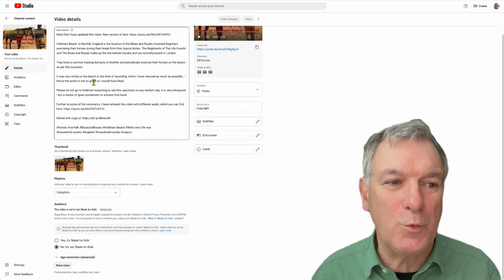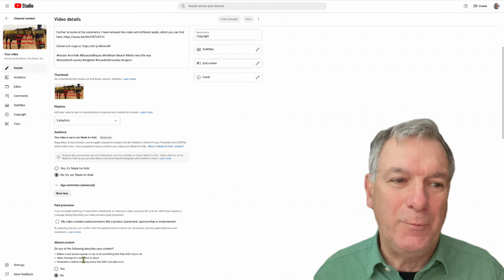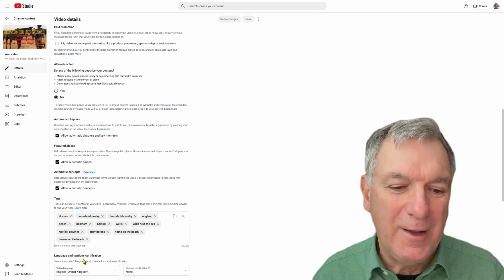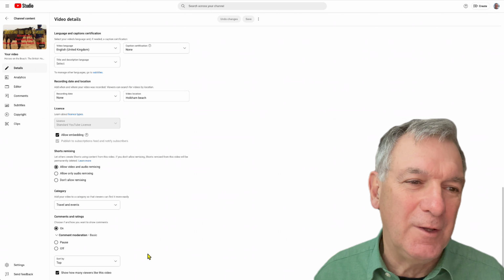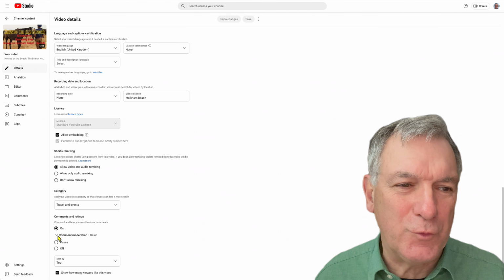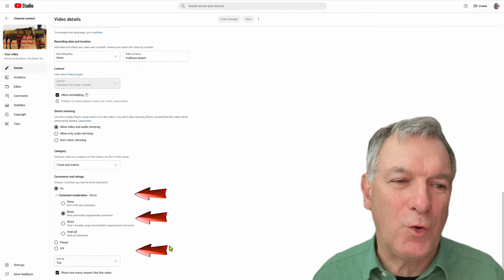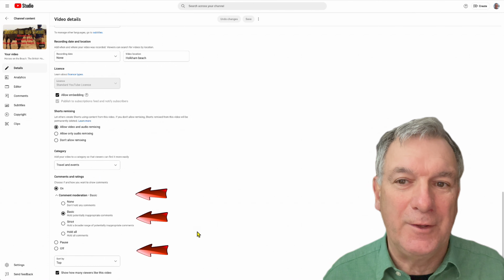How To Turn Off YouTube Comments (PC / Mac - Step By Step)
How do you turn off comments on YouTube? Sometimes you get unwanted or unjustified comments. This video shows you how to turn comments off via an iPhone or smartphone.